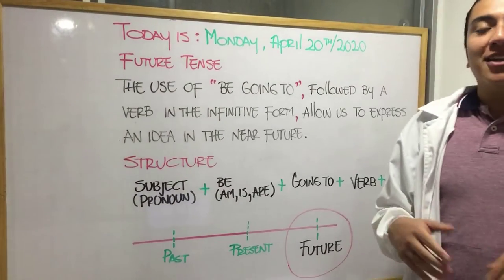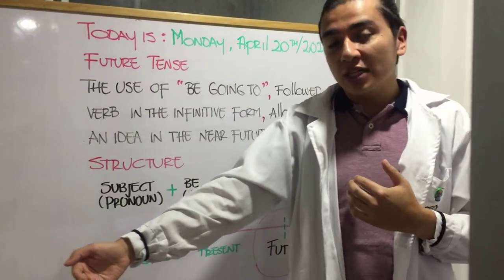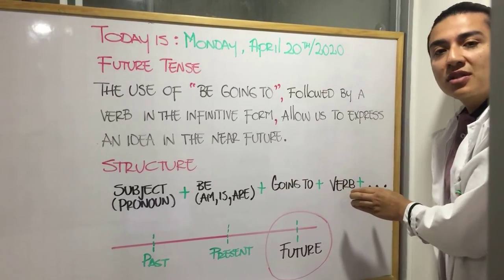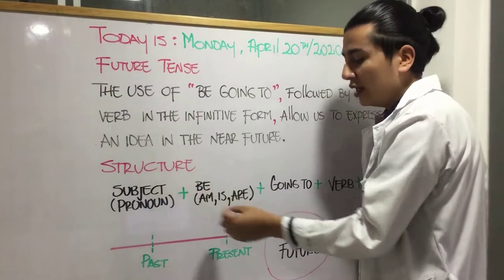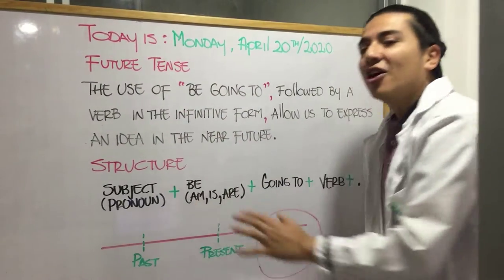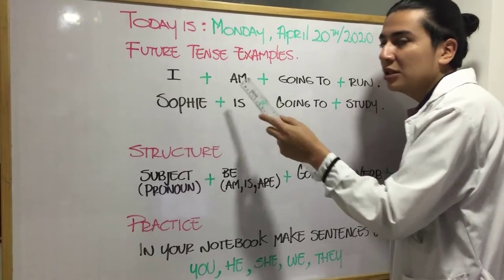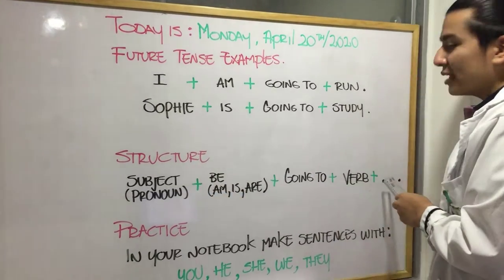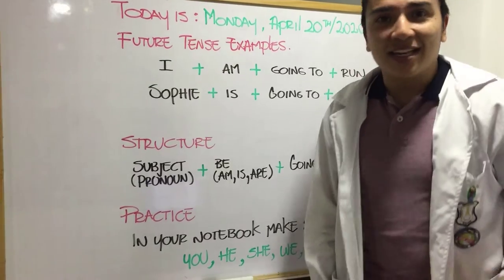VIRTUAL CLASS FUTURE TENSE (GOING TO) - ENGLISH - FIFTH GRADE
Having trouble with future tense "Going to"? This short video is an short explanation about how it works. Hope you enjoy it!